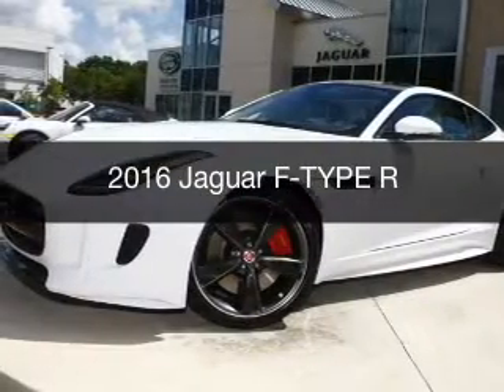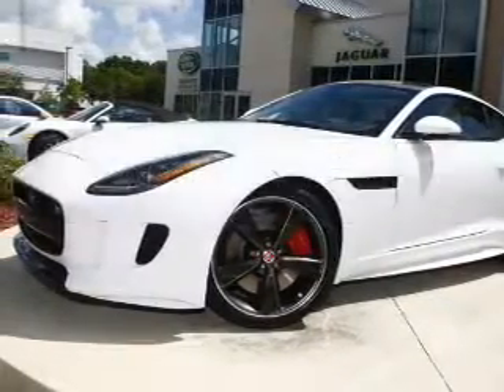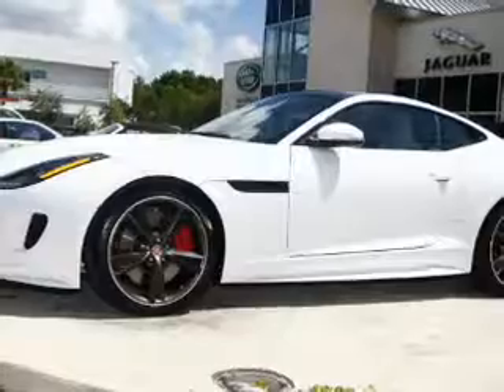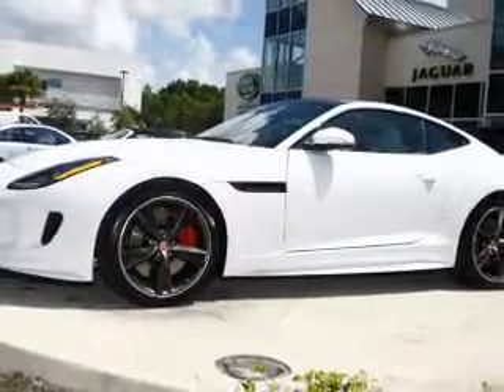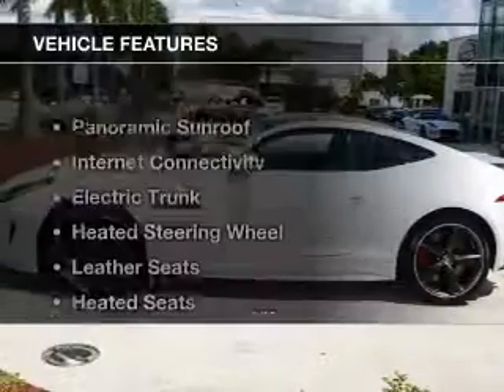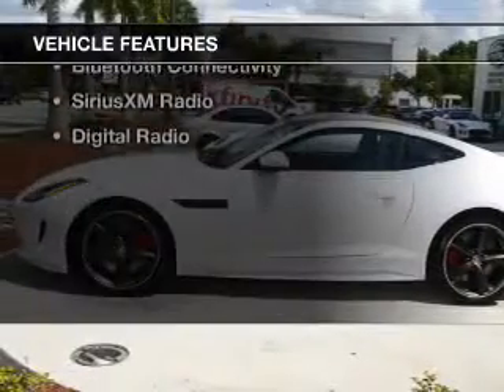2016 Jaguar F-TYPE - Naples FL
Year: 2016
Make: Jaguar
Model: F-TYPE
Trim: R
Engine: 5.0 liter 8 cylinder 32 valve
Transmission: 8-Speed Automatic
Color: Polaris White
Mileage: 0
Address:
900 Tamiami Trail N